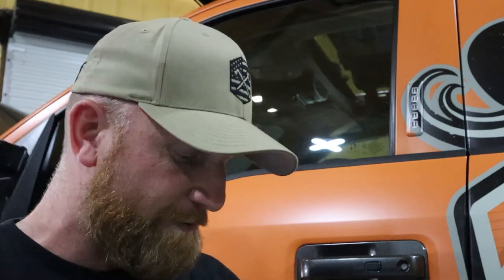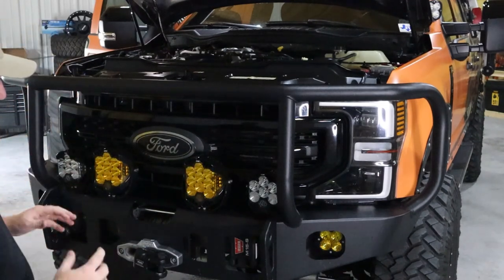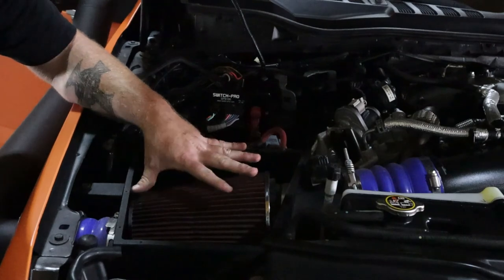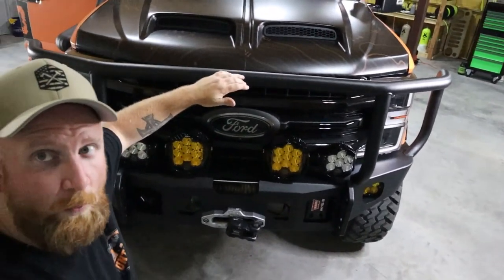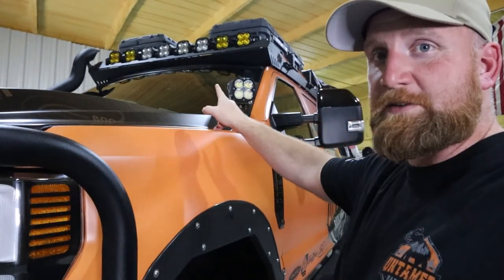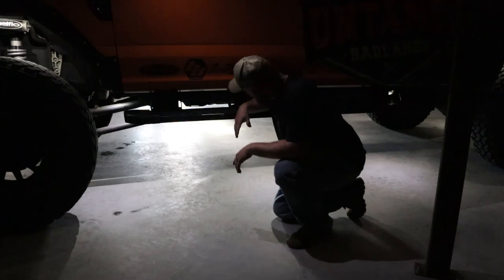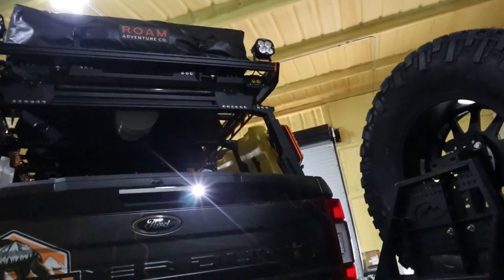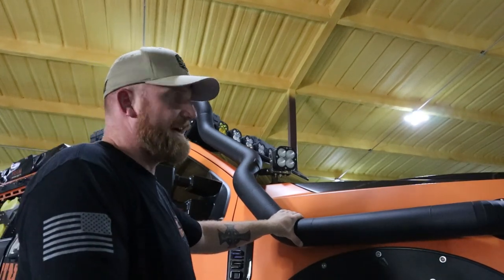Untamed Badlands 2020 Ford F250 Build!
Here it is a video that answer almost all of your questions.
The Overduty walk around video and answer the most popular questions I get!